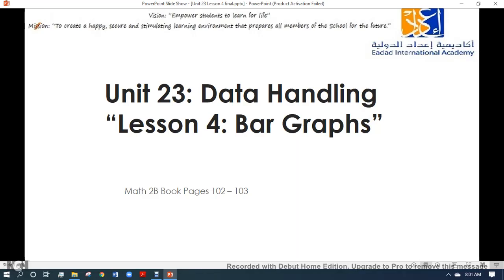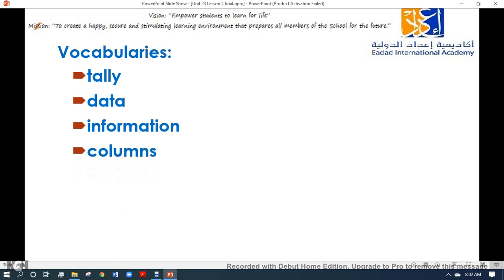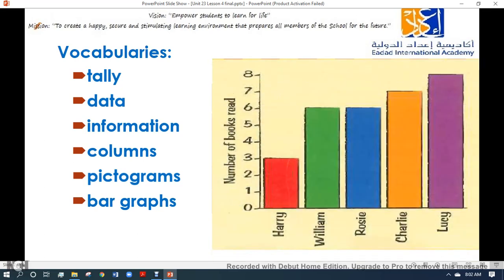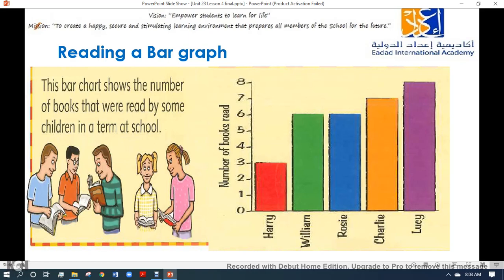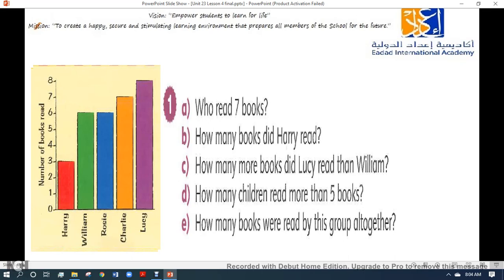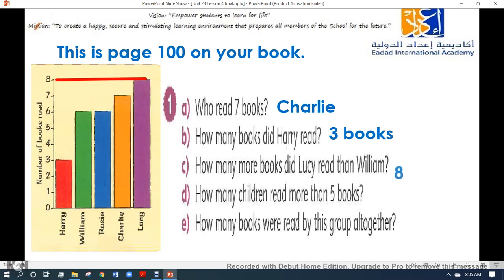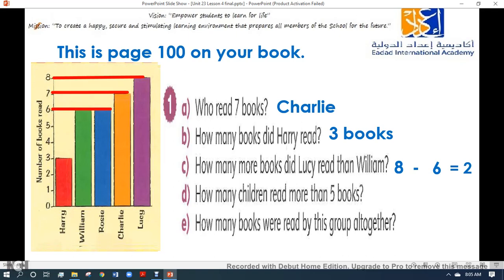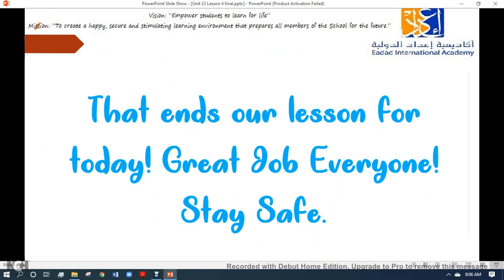Unit 23 L4 Bar Graphs